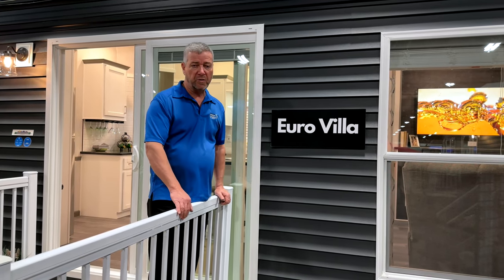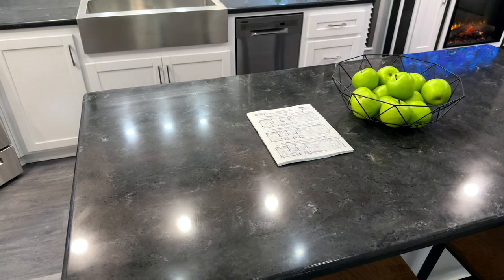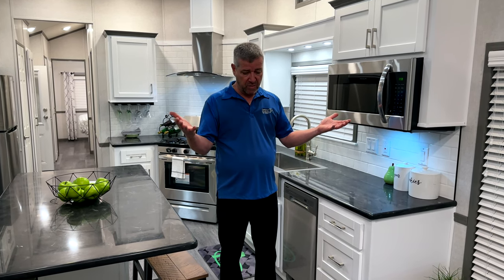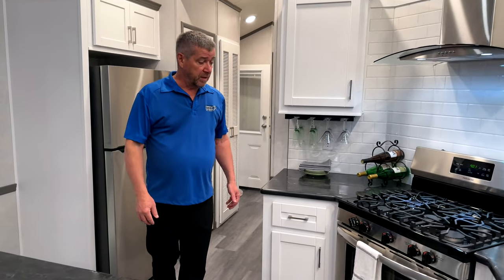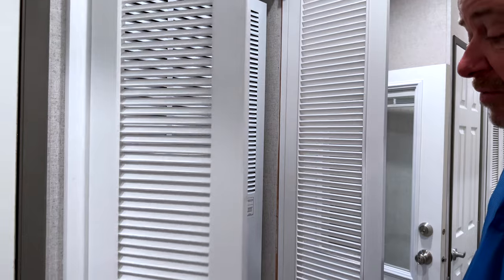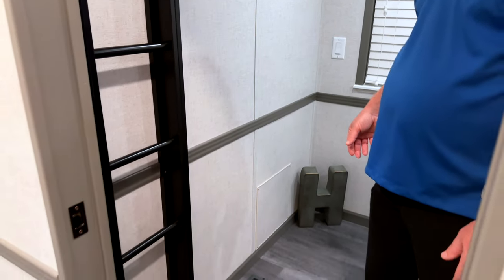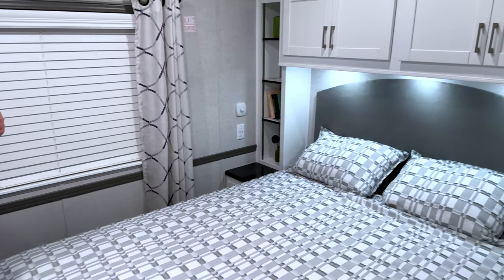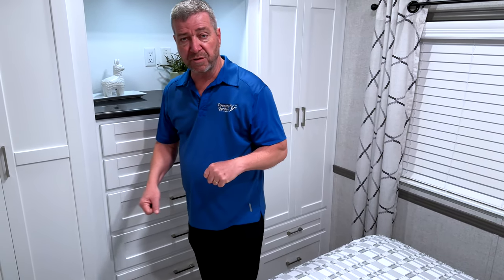Euro Villa (Vin 6235) 2023 Toronto RV Show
Come out and see this beautiful 44'5" Euro Villa Woodland Park Model. This unit is currently located at Country Gardens RV Park (1335 Witmer Rd, Petersburg, ON).

New park models: woodlandparkmodels.ca
Used trailer: woodlandparkmodel.ca/rv/